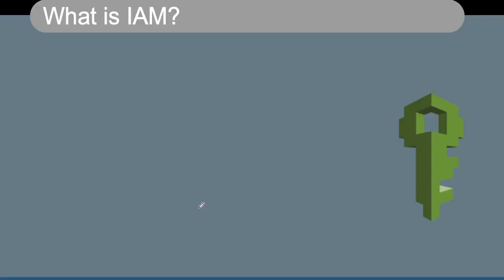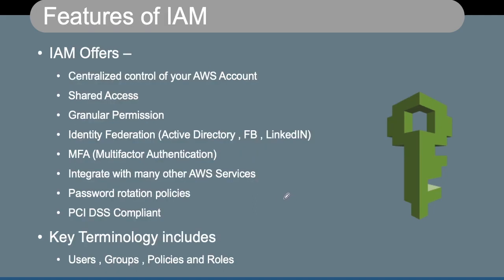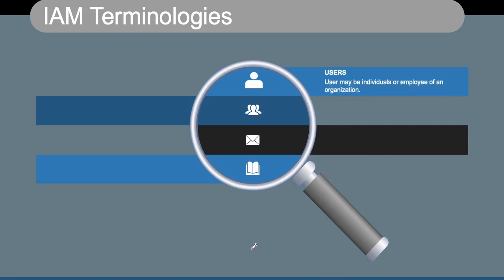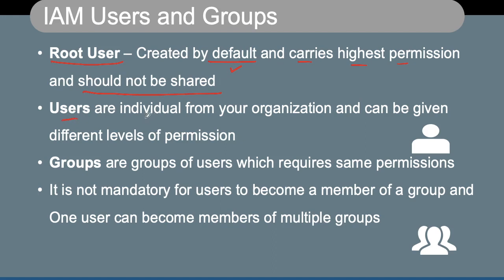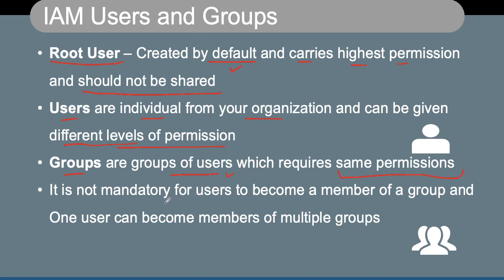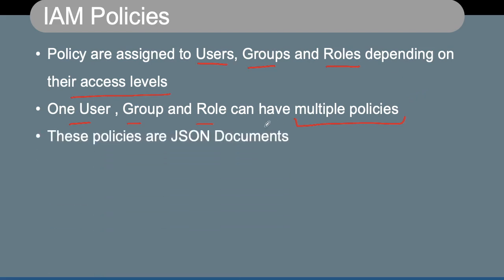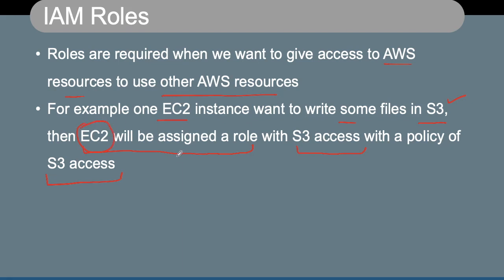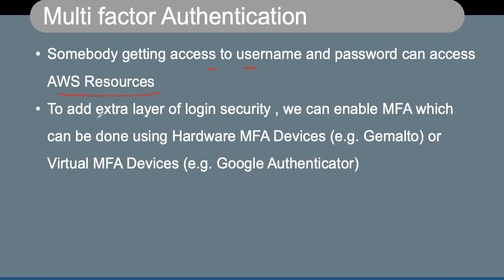Introduction to AWS IAM - Identity and Access Management on AWS|CloudComputing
AWS, Cloud Computing , IAM

About Me  :-

I am Sanjay Kumar and I am a Telecom , Cloud and IT Professional. Teaching is my passion and I train people on Telecom , IT , Cloud Computing and AWS.

I am AWS Certified Solution Architect and also an ex- AAI ( AWS Authorized Instructor) I also teach kids on computer basics as well as Coding and programming on Scratch , Logo , Python , HTML , CSS etc. In addition of this I teach on subjects like internet safety , AI , ML etc. I am also an amateur Poet and love to share my Poems and Shayri with people.

If you wish to know more about me , Please connect to me on Linked or

for any other info , Please connect to me on my Facebook

For more Video’s you can have a look at below Playlists –